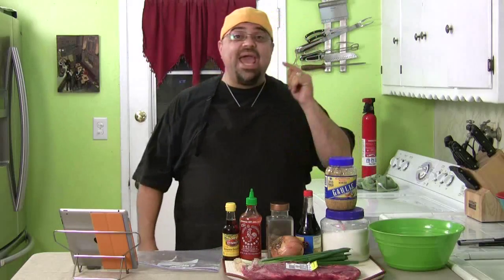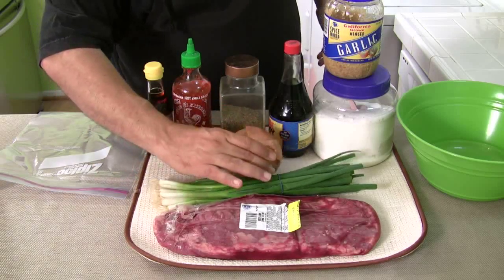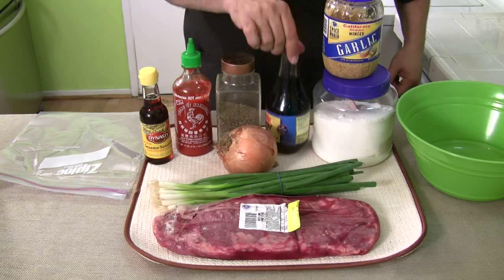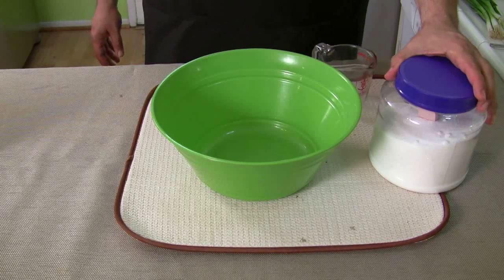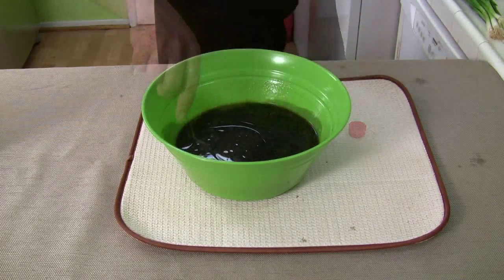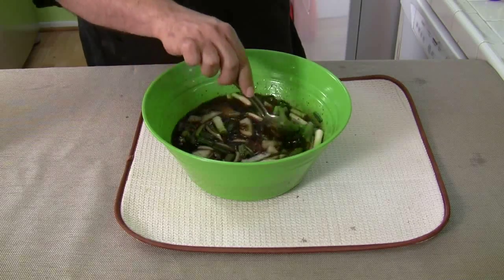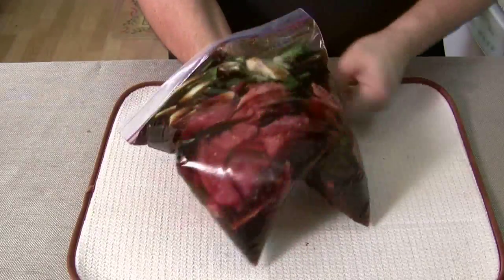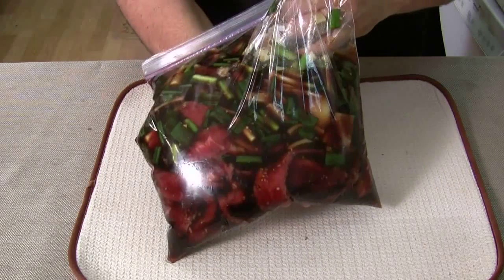Galbi - Korea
Jack does international dish #5. It's a Korean marinade.
Here is the recipe:

Step one:
Place in mixing bowl and whisk thoroughly to dissolve sugar:
1 cup sugar (brown preferred, but white will do)
1 cup soy sauce
3 cups water (warm works best)
2 tablespoons sesame oil
Step two:
Add and stir in:
1/2 large onion, sliced from top to bottom, (stem to root) then sliced into about 1/4" half rings, and sectioned (whatever kind of onion is handy, I typically use sweet)
1 bunch scallions ("green onions," sliced into about 2" pieces, including both the green and the white parts.)
2 tablespoons minced garlic (or even more, if you like garlic like I do. Freshly minced is best, but you can use the stuff in a jar if you really must)
1/2  tablespoon of whole black peppercorns, ground. (I suppose you could use the pre-ground stuff, but why?).
2 tablespoons sesame seeds (optional)
1 tablespoon of Sriracha ("Rooster Sauce," also optional*)
Step three:Place meat in marinade, and place in refrigerator for at least 24 hours. The longer the better, though. (within reason) I typically marinate mine for 72 hours, to give it plenty of time to penetrate the meat. (anything less and you are cheating yourself of flavor)
Step four: Take out, shake off, and cook to desired doneness by your preferred method